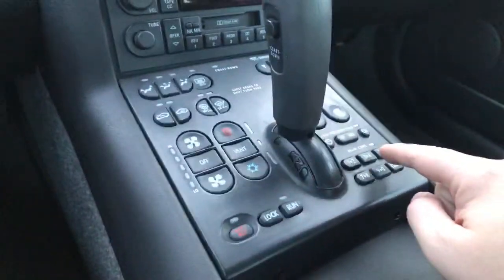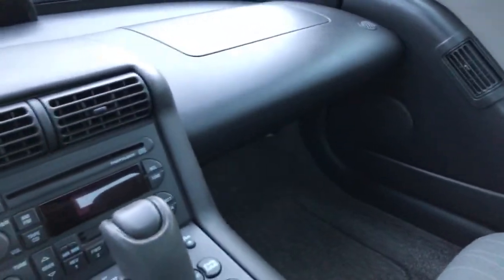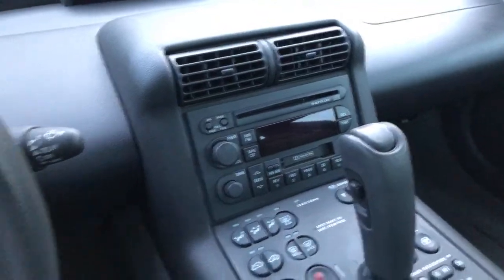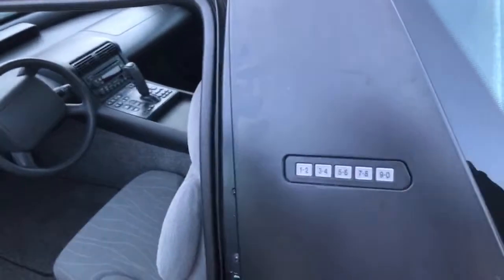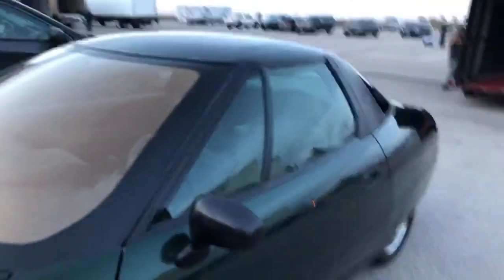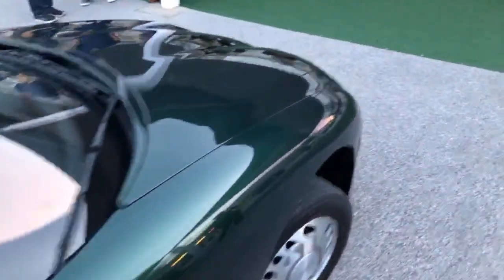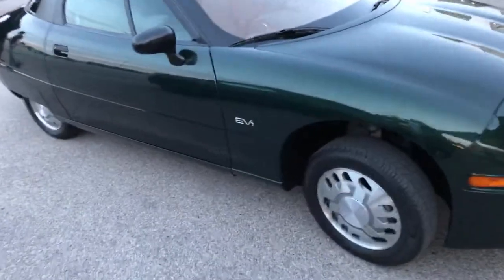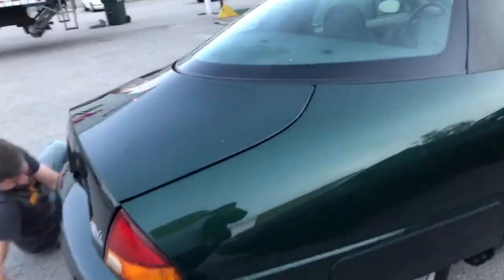At Fully Charged Live, We Get Inside an EV1!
Please Note: This Video was a live stream.  And YES, we KNOW the EV1 was leased not sold, but after 2x 16 hour days and a lot of presenting and talking, Nikki was using "Sold" as shorthand for 'taking the car home."

At the End of Fully Charged Live USA, after the gates had closed we (like the rest of the folks who were on stage and exhibiting) had some quiet time to pack up and catch up with some of the exhibits we hadn't spent much time with.

And that included being offered a chance to sit inside the Legendary EV1. Who could refuse that?